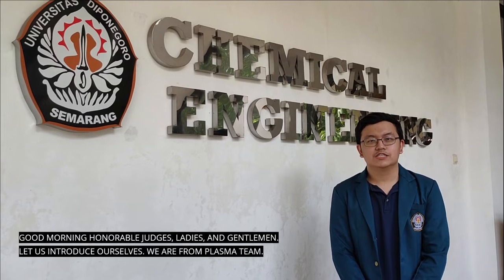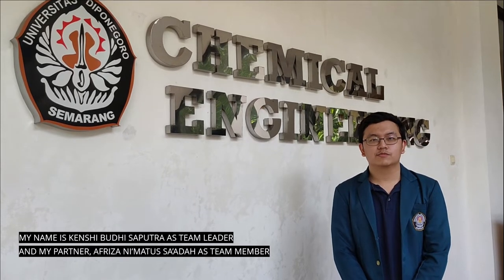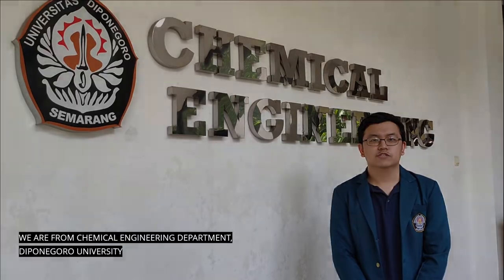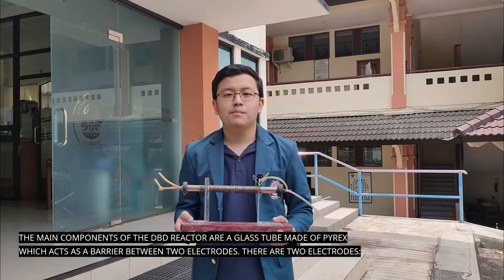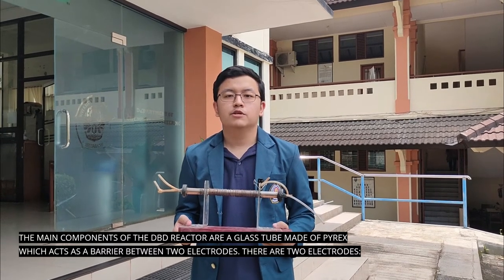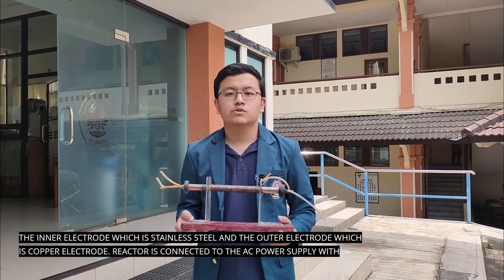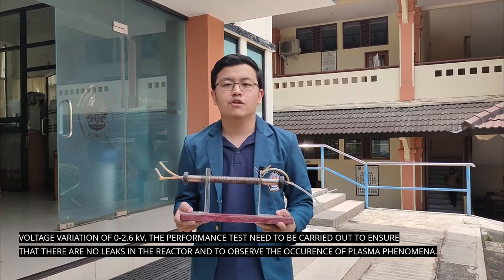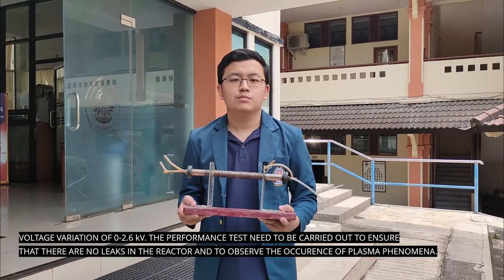PLASMA GENERATION USING DBD REACTOR FOR PHENOL DEGRADATION IN BATIK WASTEWATER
This research was conducted to fulfill one of the courses in the Department of Chemical Engineering, Diponegoro University.

The researchers would like to show their gratitude for Center for Plasma Research, Faculty of Science and Mathematics, Diponegoro University, Indonesia for all support and discussion throughout the research. This work was supported by research grant from the Indonesian Ministry of Research, Technology and Higher Education (Ristekdikti) under the grant number: 1949/E2/KM.05.01/2021.

This research uses plasma electrolysis method with Dielectric Barrier Discharge (DBD) reactor to degrade phenolic compounds in Batik wastewater. The purpose of this research was to characterize the Dielectric Barrier Discharge (DBD) reactor, to determine the effect of voltage and type of catalyst on phenol concentration, and to determine the interaction between voltage and catalyst type on the response of phenol concentration through analysis of variance (ANOVA). The result obtained from the characterization of the reactor is ignition voltage at 1400 Volt. The best degradation results of phenolic compounds were obtained in the treatment of Batik wastewater with FeSO4 catalyst at 2600 Volt. The phenol reduction in the best conditions reached 88.73%. Based on analysis of variance (ANOVA), voltage and quadratic catalyst variables affect the response of phenol concentrations in batik waste.